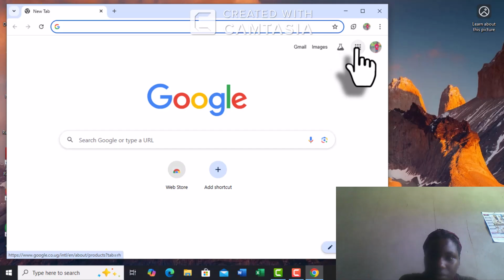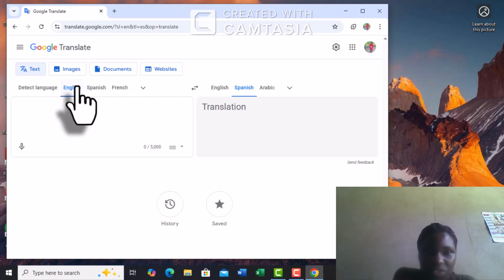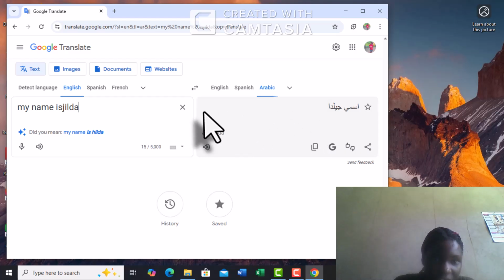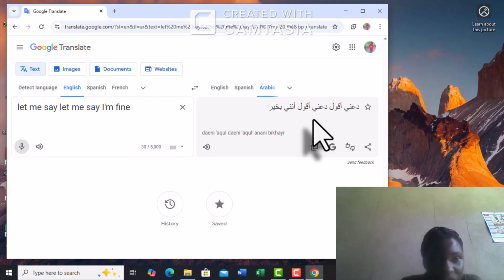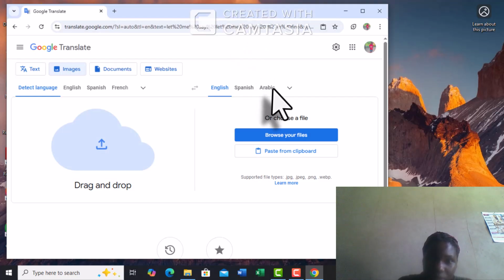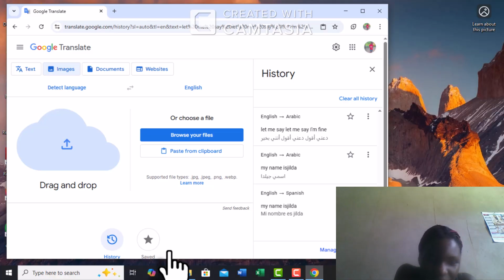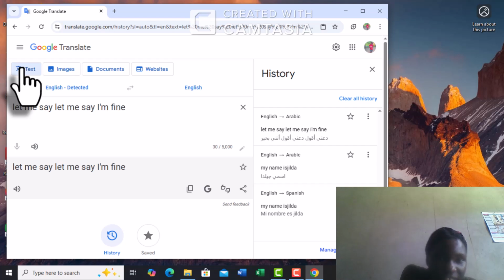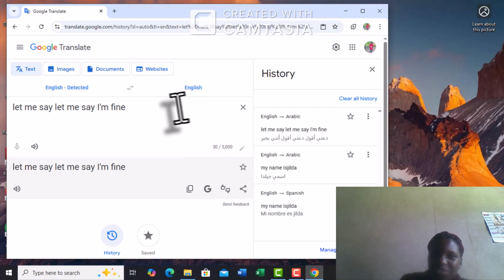''Google Translate Tutorial: Translate Text, Speech & Images Easily''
''Learn how to translate text, speech, and images instantly with Google Translate. Easy guide for beginners!''